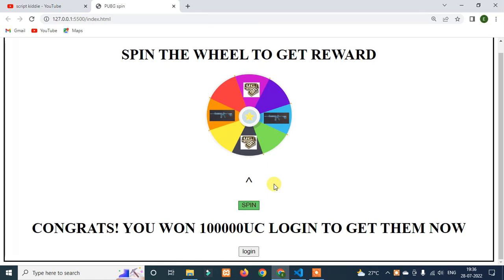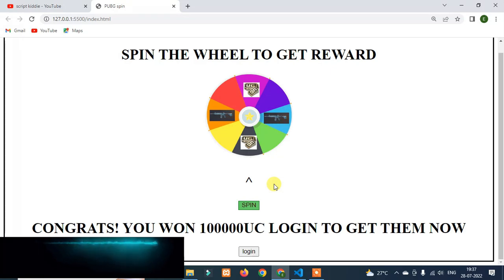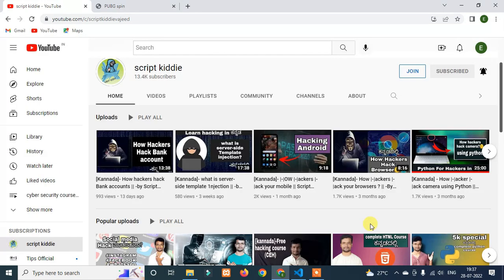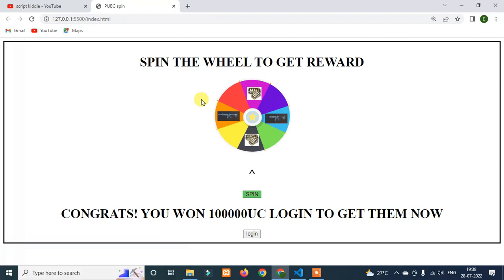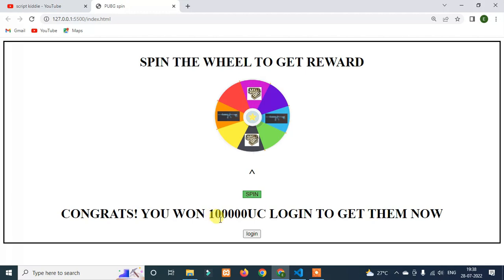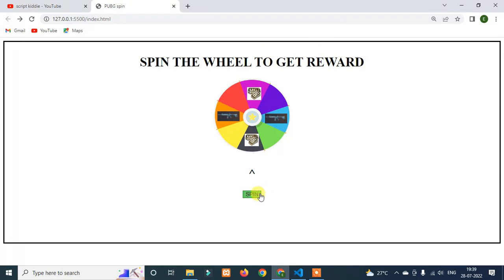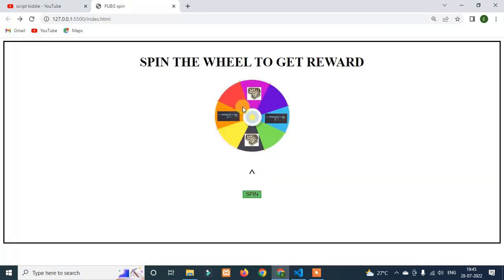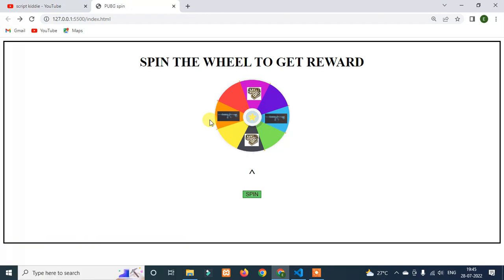[Kannada] BGMI account hacked ??